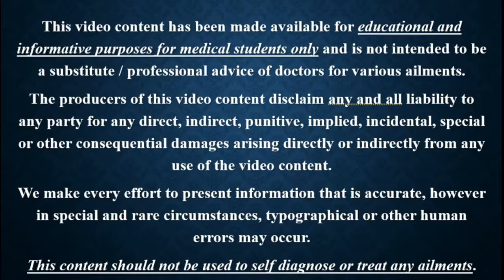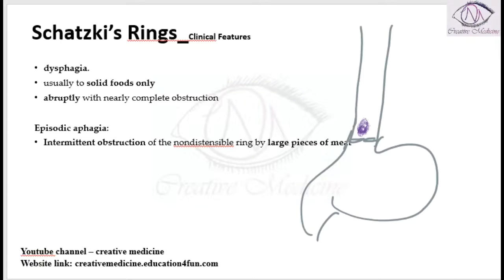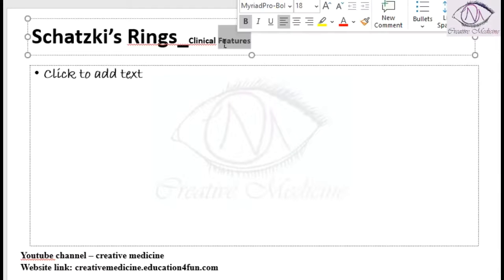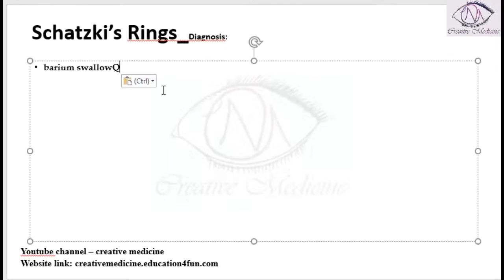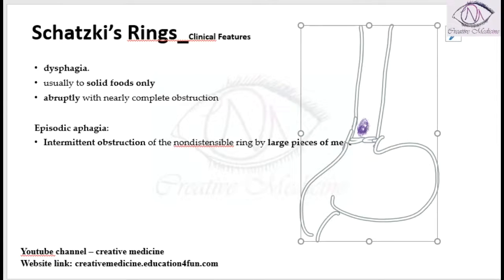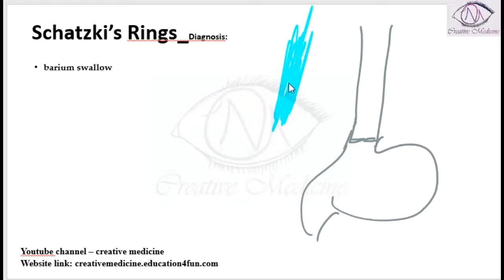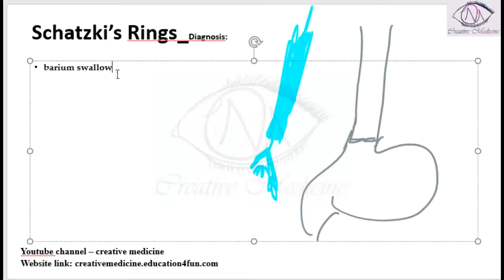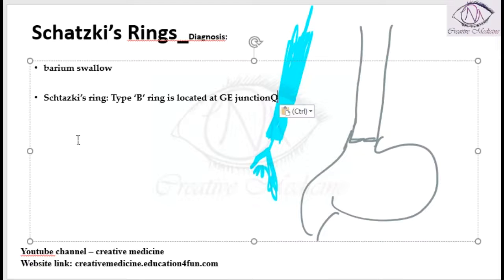Lec 3 Schatzki’s Rings Diagnosis mp4